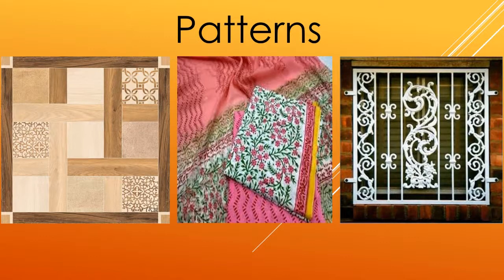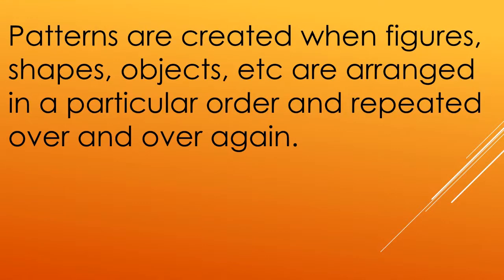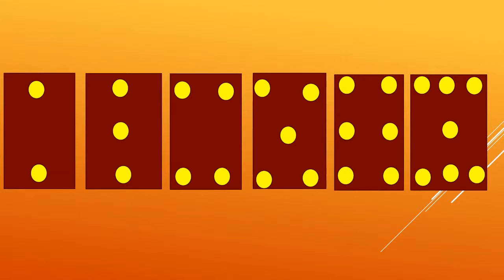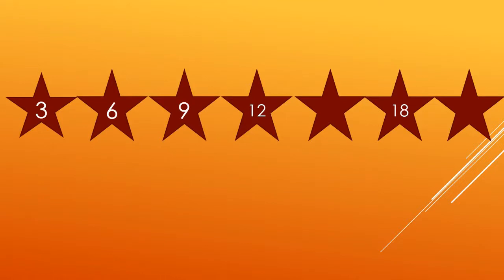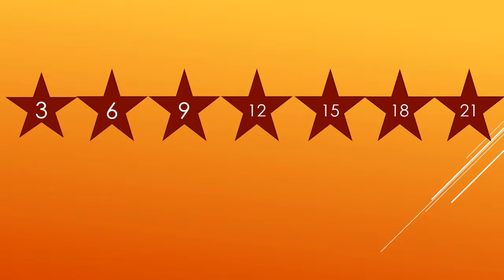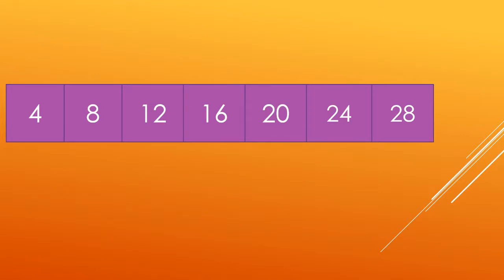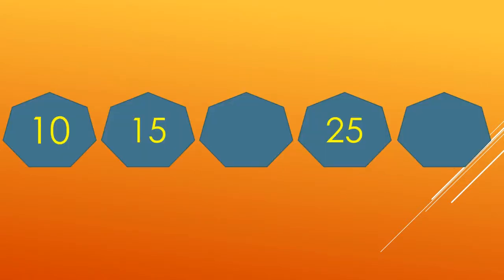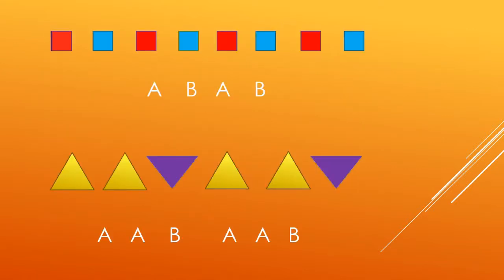Standard: III, Subject: Maths, Topic: Patterns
This Video is Presented by Meera Singh, explaining the topic "Patterns" for standard III